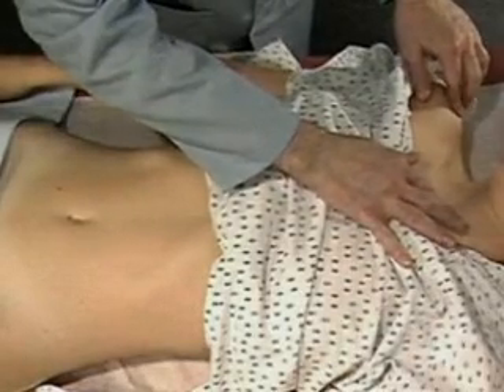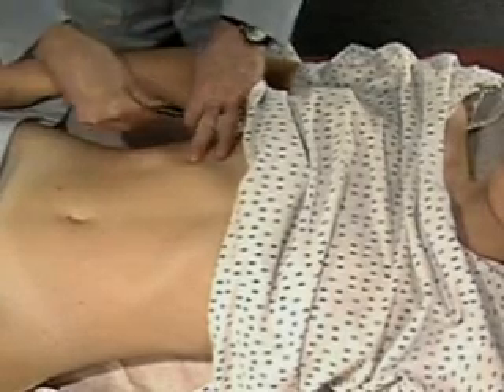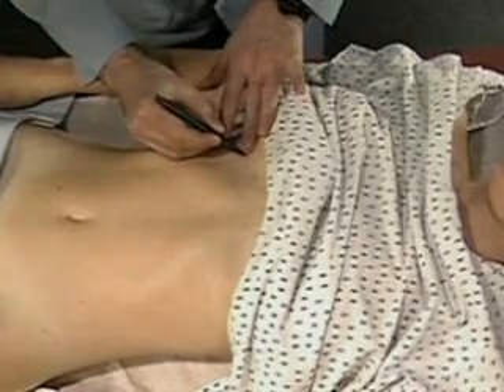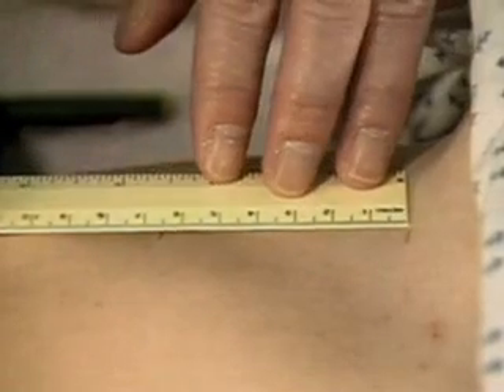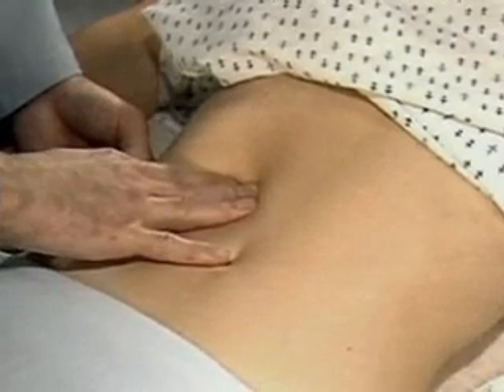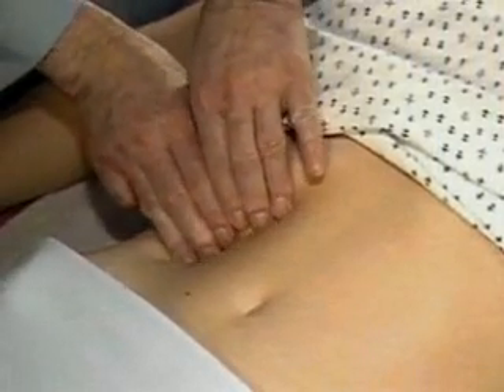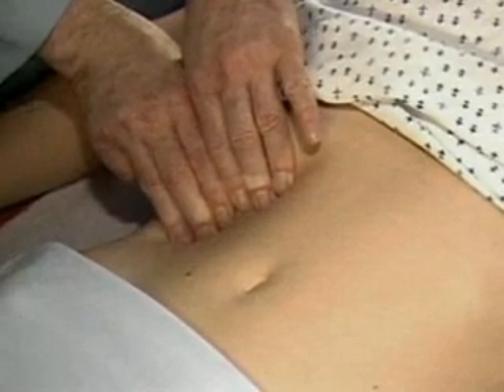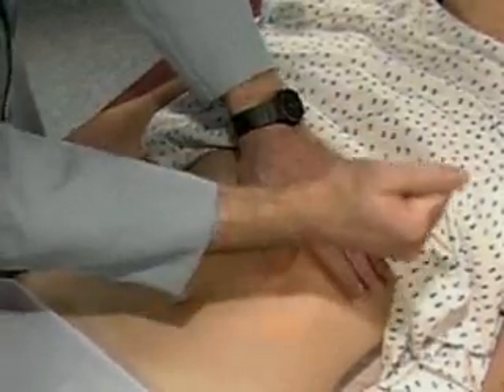liver examination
examination of the liver